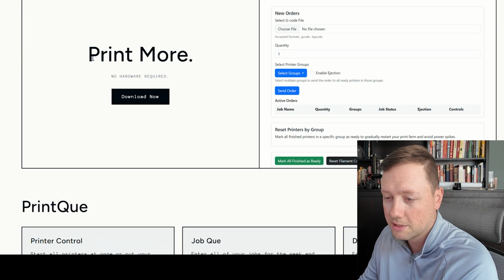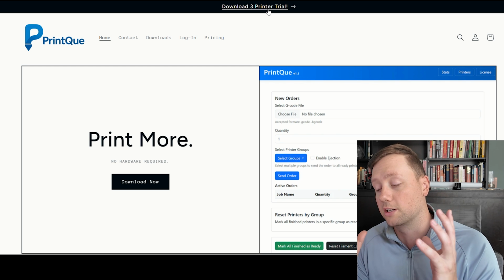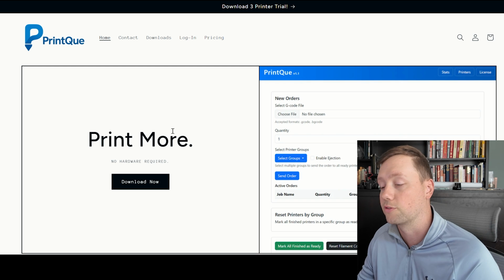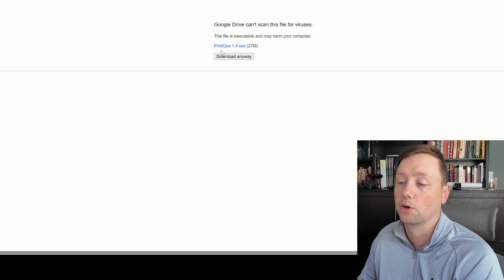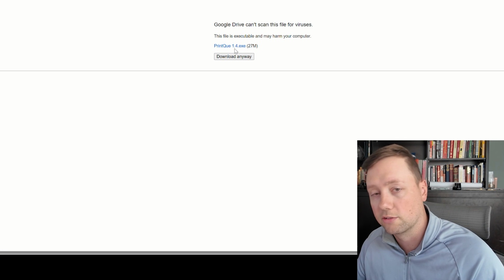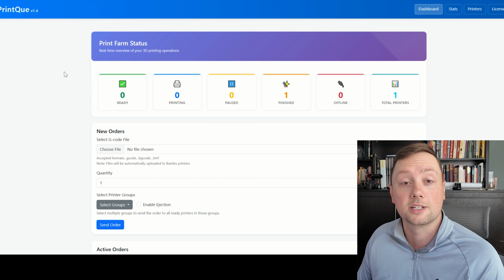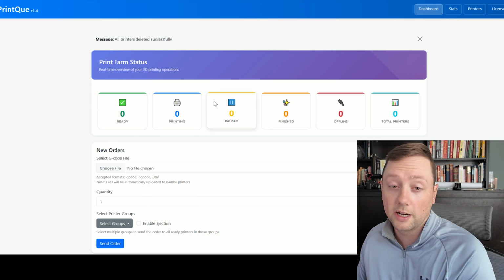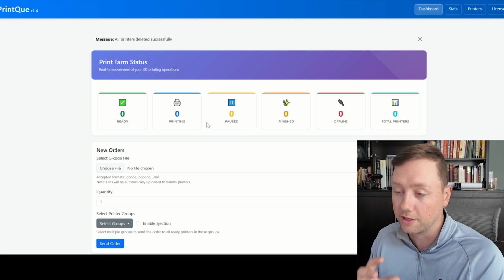PrintQue Download and Setup Tutorial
How to download and Setup the Printque Software on your computer.

Must have a windows computer
Bambu A1 printers must be in LAN Mode and Developer Mode